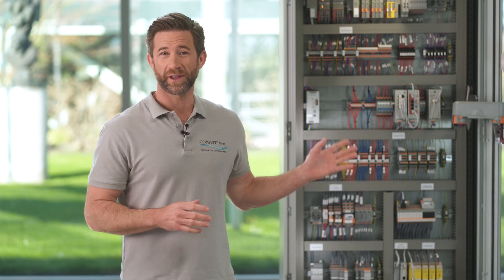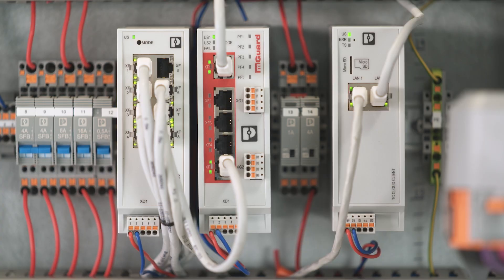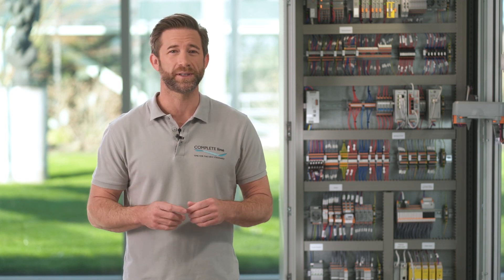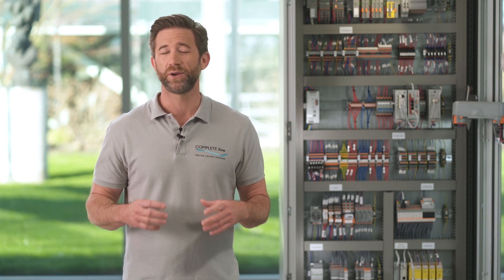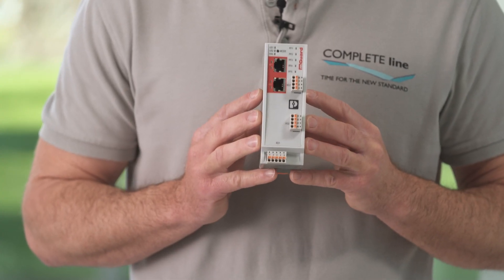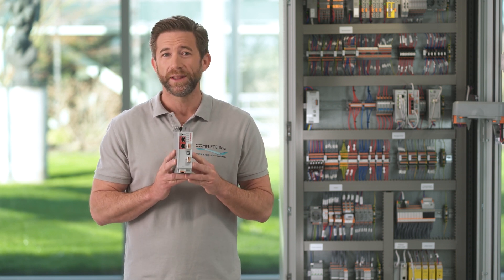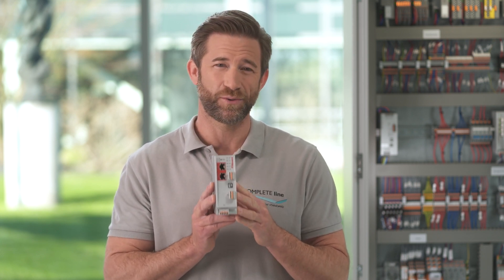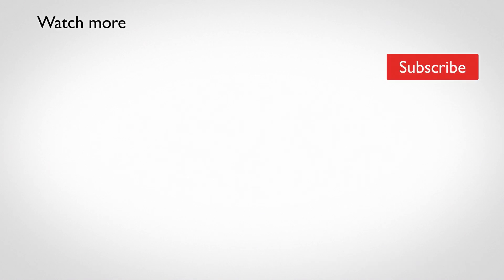Data security at the control cabinet with intelligent firewalls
Data security is one of the big topics concerning control cabinet builders since plants and machines get more and more networked and available for a remote access. Intelligent networking in the control cabinet – that also means protection against unauthorized access, viruses, and data theft. Therefore, we must protect our network from this, even in the control cabinet.

►On the one hand, this is achieved with the help of network segmentation. For this purpose, the network is divided into different segments so that a high volume of data and interference from one segment cannot disrupt the rest of the network. The different network segments are connected to each other with the help of routers.
►On the other hand, firewalls can filter out unwanted communication in the network according to predefined rules.

►The FL mGuard combines both router and firewall in one device and can thus optimally protect your network.

►The device has been specially developed for the needs of the industry and therefore has a firewall assistant that supports you in creating the necessary communication rules.
►In Stealth Mode, the mGuard can even be easily retrofitted into an existing network without having to change the network.

►Thanks to gigabit data throughput, the mGuards are future proof even with increasing network communication.

The most valuable good your plant provides is the data is created. Therefore, you need a well thought strategy to protect it. With COMPLETE line you get all tools to realize this! If you want to learn more about innovative COMPLETE line solutions for an intelligent networking within the control cabinet and a seamless communication for machines and plants check out our other videos.